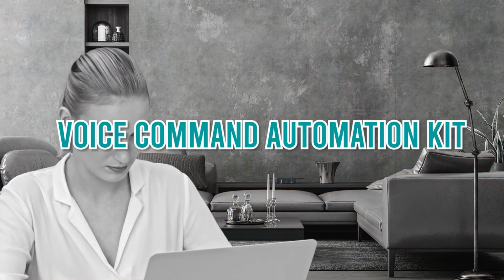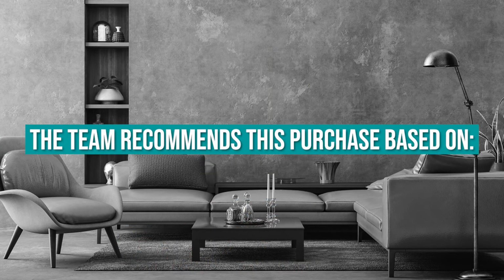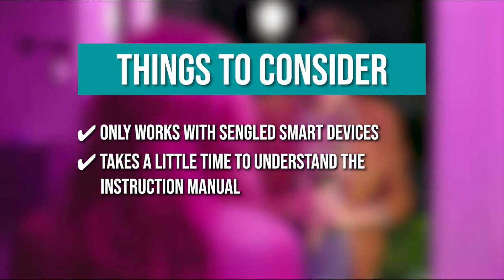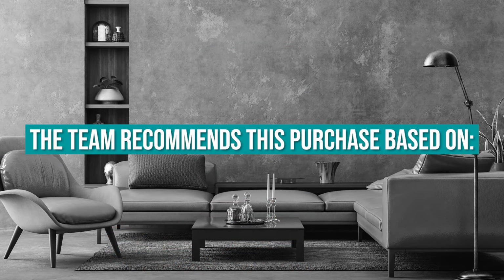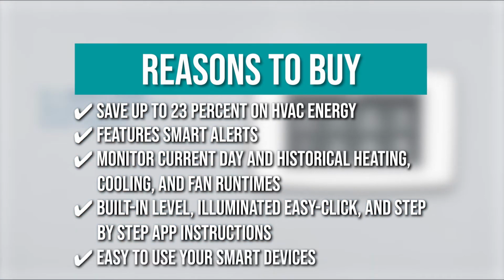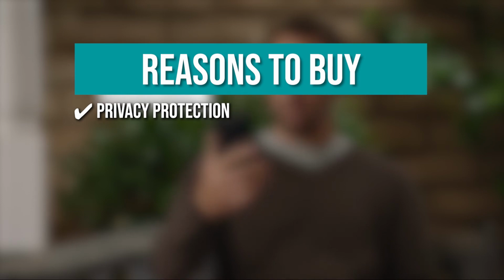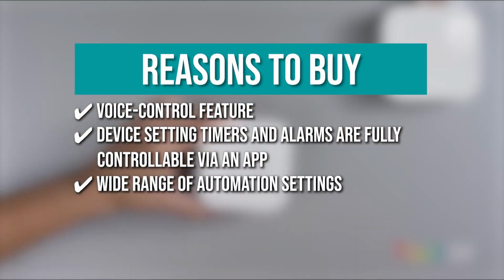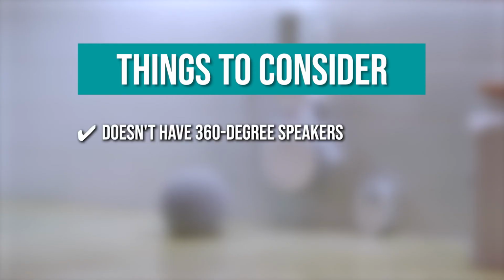📌 The Best Voice Command Automation Kits|Smart Hubs for Home - Holiday SALE 2023!!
voice activated lighting  | voice activated gadgets | voice control home appliances

📌 TOP 7 BEST Voice Command Automation Kits

00:00 - Introduction

**01:02** - Sengled Smart Hub

**02:00** - Brilliant Smart Home Control

**03:08** - BroadLink Smart Remote Control Hub

**04:13** - Emerson Sensi Touch

**05:24** - Hubitat Elevation Home Automation Hub

**06:23** - Philips Hue Smart Hub

**07:17** - Amazon Echo (4th Gen)

One of the most convenient items modern technology can offer is the voice command automation kit. Just in case you don't want to get out of bed to make sure that your thermostat is in the right setting, or if you're in the middle of something but you also want a radio or TV playing in the background, the voice command automation kit can do it all for you. These kits offer numerous ways to make your life a bit easier each day, which is why our team at [trustedshoppingguide.com] has prepared for you a list of the 7 highest-rated voice command automation kits in the market.
❗Follow our Website & Social Media Pages:❗